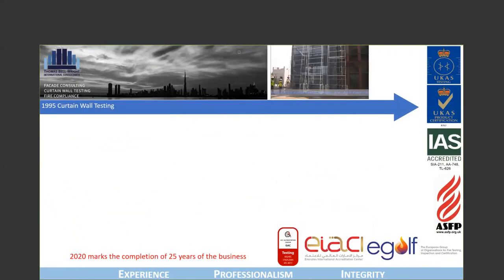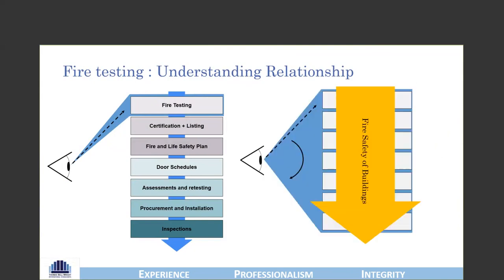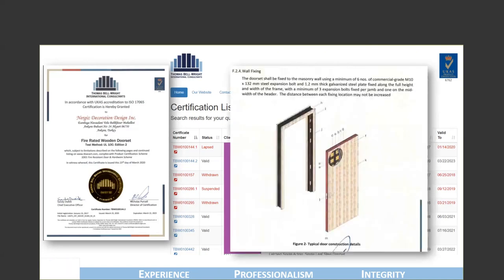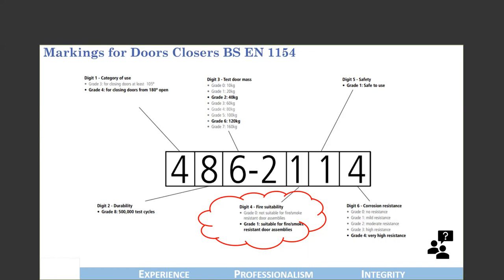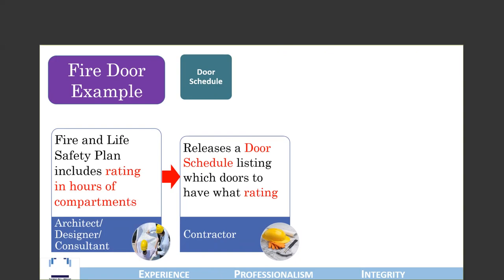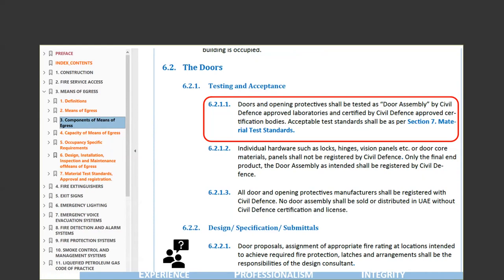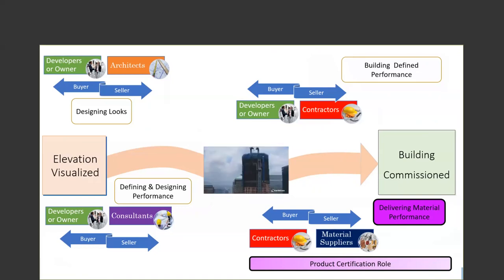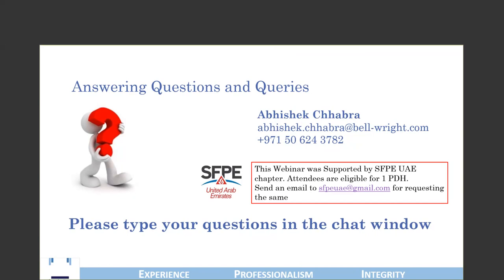All You Need To Know Before Procuring Fire Doors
Webinar Series 01 Episode 5
- What is a fire rated door
- Schedule of doors
- Reading reports , certification and listings
- Labels; Inspections and other assurances